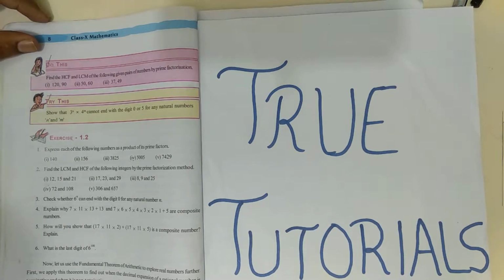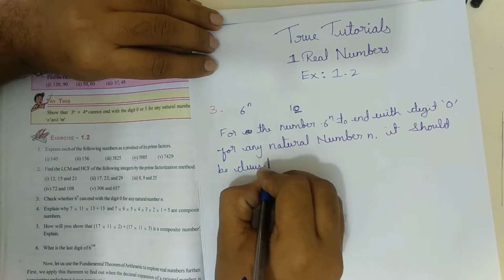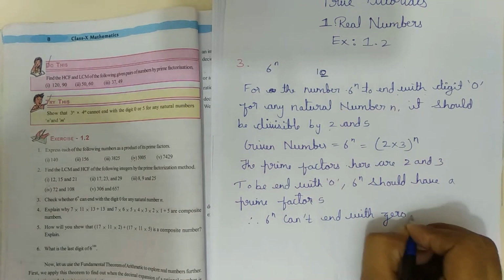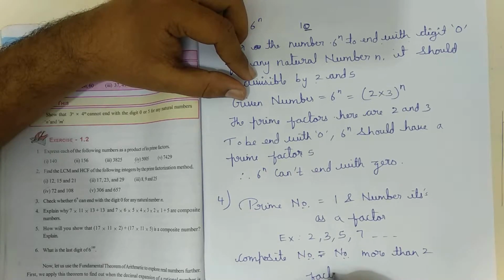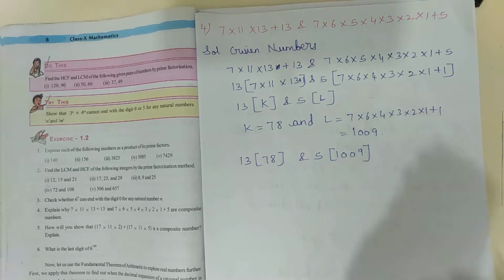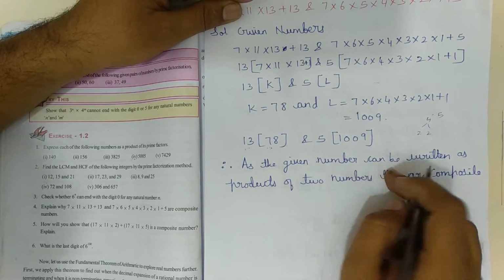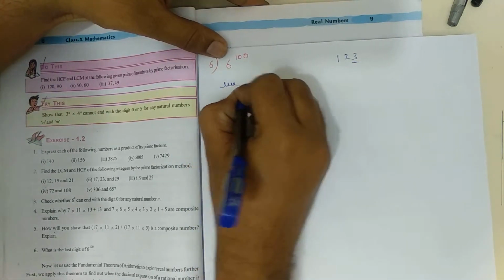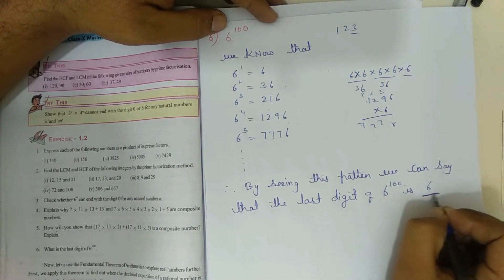Chapter 1 Real Numbers Excercise 1.2( Q3,Q4,Q5),Class 10th TS and AP||SSC|| True Tutorials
In this video we have solved  of Excersice 1.2. Q3,Q4and Q5